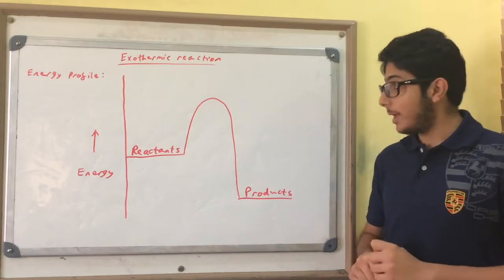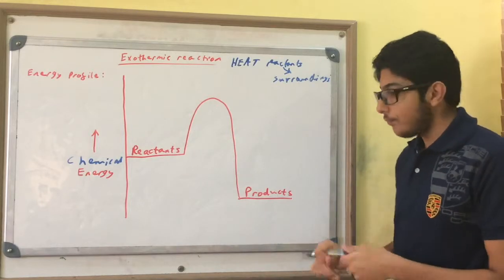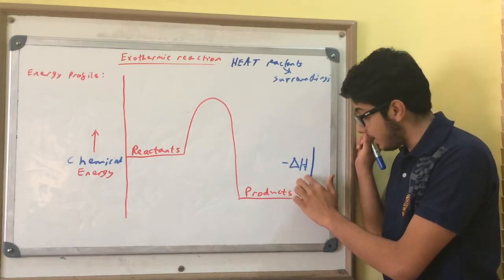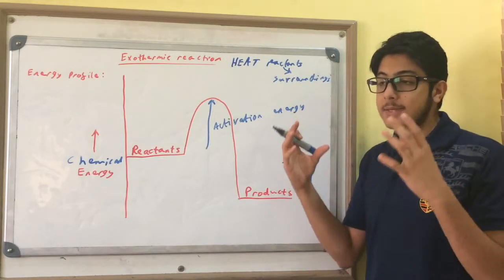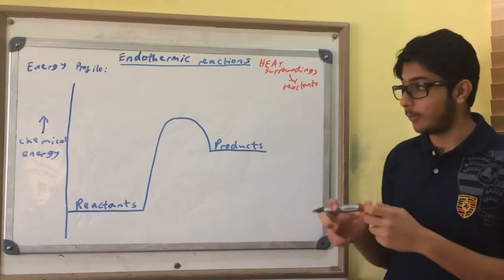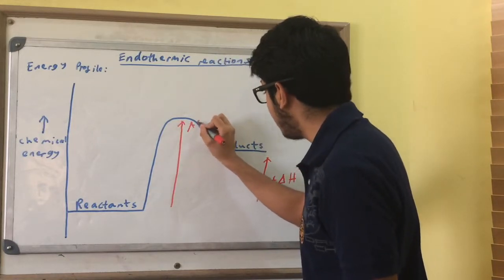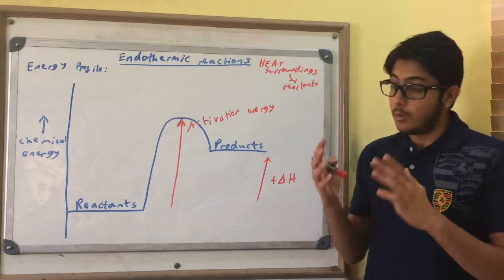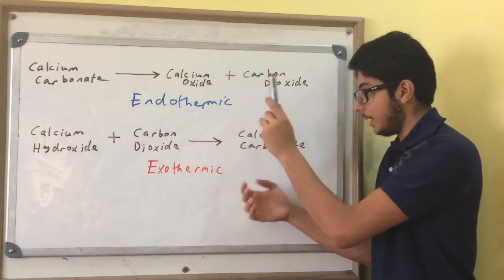Exothermic and Endothermic reactions - REVISION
AQA GCSE CHEMISTRY UNIT 2 - EXOTHERMIC AND ENDOTHERMIC REACTIONS